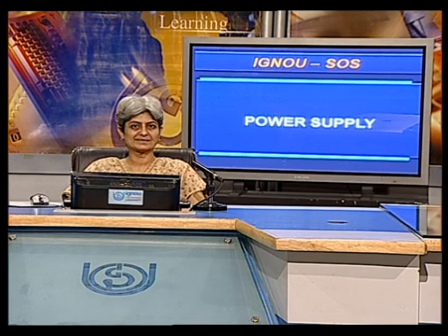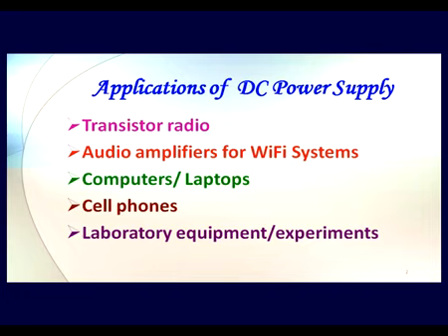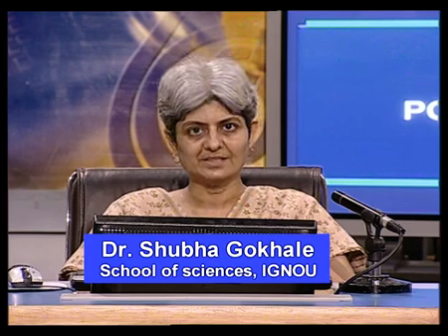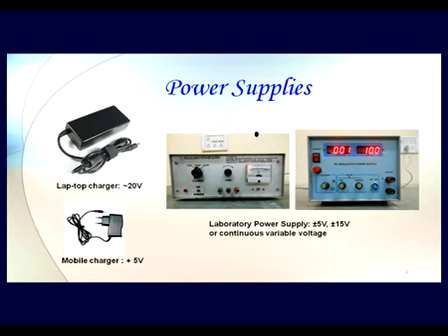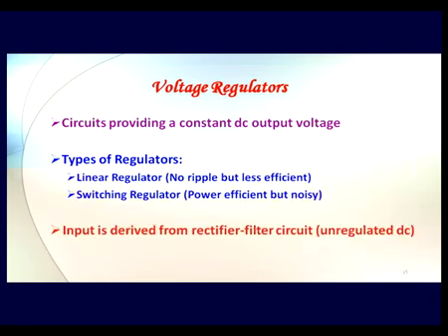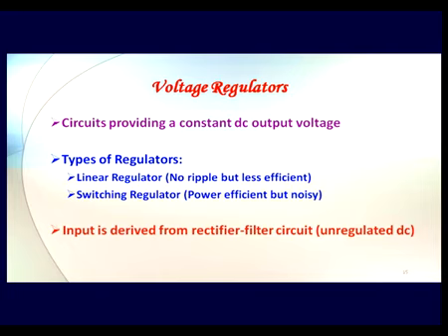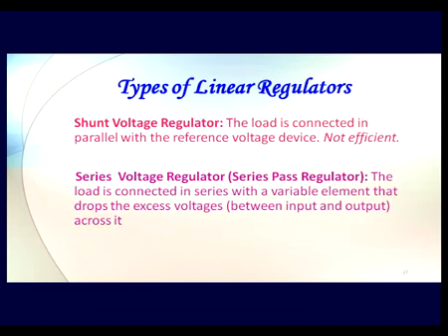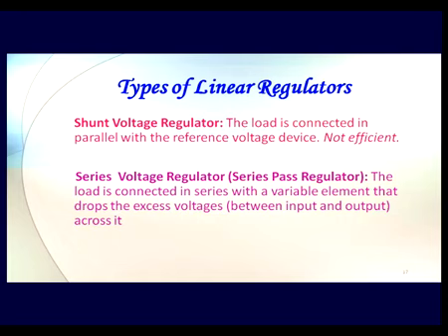Regulated Power Supply PHE 10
IGNOU|  IGNOU Job Oriented Degrees 2024  |IGNOU வேலை சார்ந்த பட்டங்கள் 2024|इग्नू जॉब ओरिएंटेड डिग्री 2024| 2024-ലെ ഇഗ്നോ ജോബ് ഓറിയൻ്റഡ് ഡിഗ്രികൾ

For Admission & Counselling :  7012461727  | 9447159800 | 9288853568 | 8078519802

JULY 2024 അഡ്മിഷൻ നേടാൻ 👇👇👇പൂരിപ്പിച്ചു സബ്‌മിറ്റ് ചെയ്യുക 👇👇

100% പരീക്ഷയിൽ വിജയിക്കാനും 80+ മാർക്ക്‌ ലഭിക്കാനും : chapter wise Reference (Questions Answers Bank )Materials with many years Solved Question Papers പെട്ടന്ന് ലഭിക്കാൻ 👇👇👇 പൂരിപ്പിച്ചു സബ്‌മിറ്റ് ചെയ്യുക 👇👇

JULY  2024 വർഷത്തേക്ക് / സെമെസ്റ്ററിലേക്ക് റീ രജിസ്റ്റർ ചെയ്യാൻ 👇👇ഫോം പൂരിപ്പിച്ചു സബ്‌മിറ്റ് ചെയ്യുക.

EDGE for Advanced Studies-ൻ്റെ മൊബൈൽ ആപ്പ് വഴി 24X7 ക്ലാസ്സുകൾ ലഭ്യമാണ്.
Unit wise short notes, Question papers with answers of previous years എന്നിവയുൾപ്പെടുന്ന Reference Books തികച്ചും സൗജന്യം.

BAG, BCOMG, BA (HONS) & MEG വിഷയങ്ങൾക്ക് മലയാളത്തിൽ APP മുഖേന ക്ലാസ്സുകൾ ലഭിക്കാൻ ഫോം പൂരിപ്പിച്ച് സബ്മിറ്റ് ചെയ്യുക👇👇👇

100% പരീക്ഷയിൽ വിജയിക്കാനും 80+ മാർക്ക്‌ ലഭിക്കാനും : chapter wise Reference (Questions Answers Bank )Materials with many years Solved Question Papers പെട്ടന്ന് ലഭിക്കാൻ 👇👇👇 പൂരിപ്പിച്ചു സബ്‌മിറ്റ് ചെയ്യുക 👇👇

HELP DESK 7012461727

100% പരീക്ഷയിൽ വിജയിക്കാനും 80+ മാർക്ക്‌ ലഭിക്കാനും : chapter wise Reference (Questions Answers Bank )Materials with many years Solved Question Papers പെട്ടന്ന് ലഭിക്കാൻ 👇👇👇 പൂരിപ്പിച്ചു സബ്‌മിറ്റ് ചെയ്യുക 👇👇

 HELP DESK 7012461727